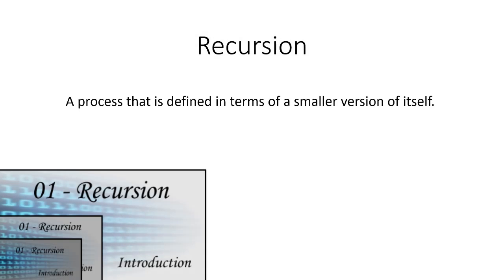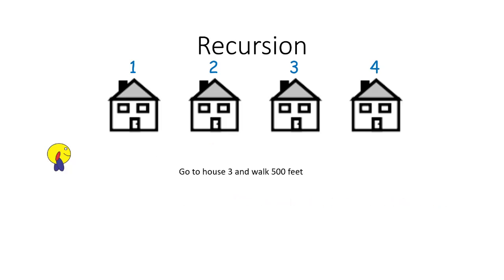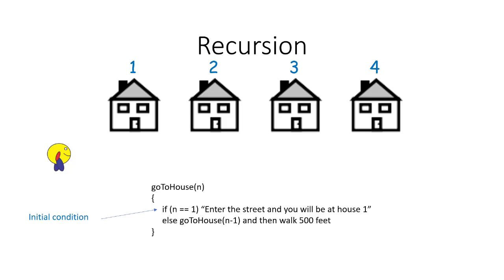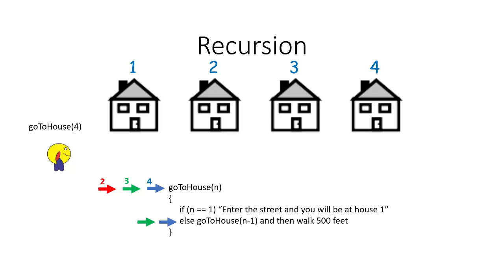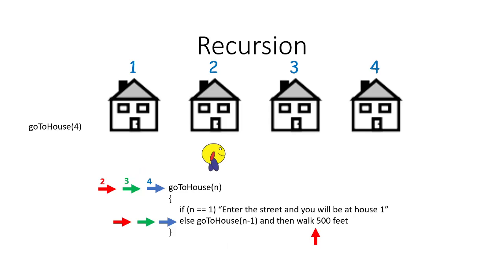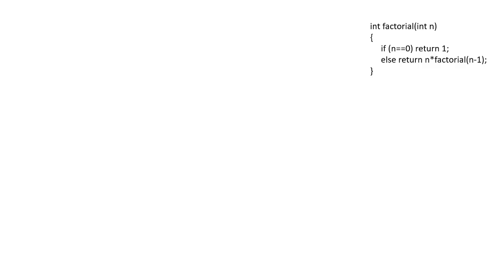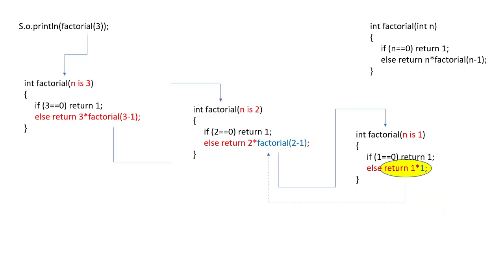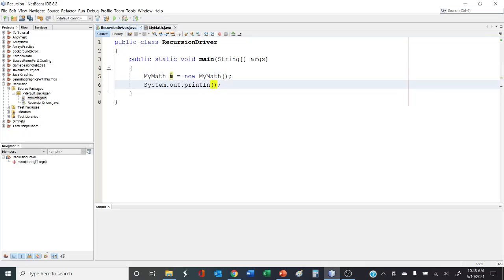Recursion - 01 - Introduction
This video will teach you the basics of recursion. First we will go through the concept of recursion and how it works. Then we will apply it by writing a method to calculate n! (factorial).

This is the first of a multi-part series on teaching recursion. I am a computer science and mathematics teacher at both the university and high school level. This series is designed around that curriculum. I hope these videos help you.